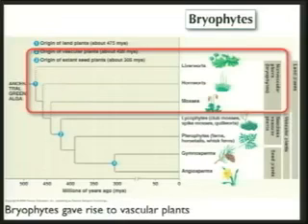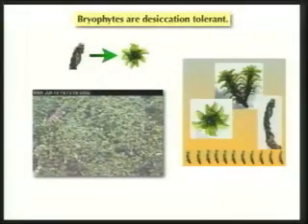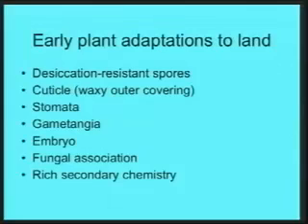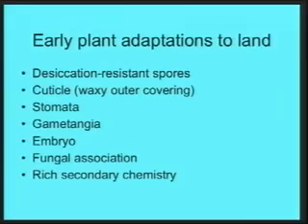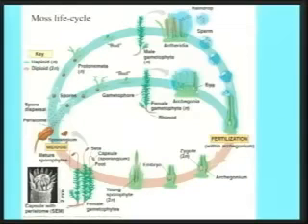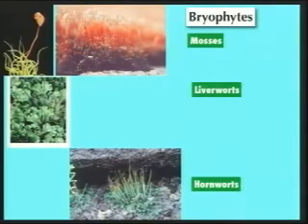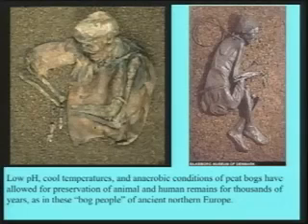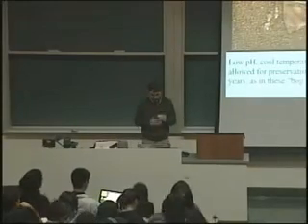32 2012 11 05 Lecture 31 Origin of land plants bryophytes and ferns001